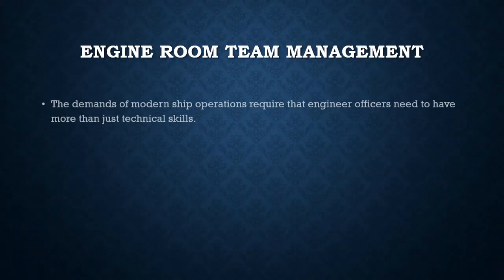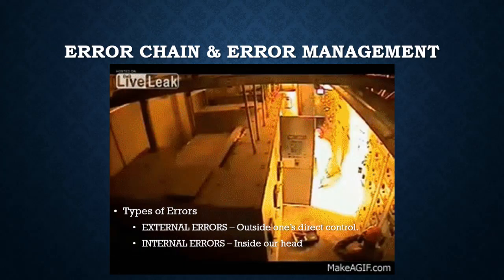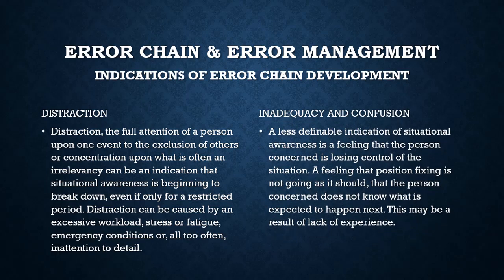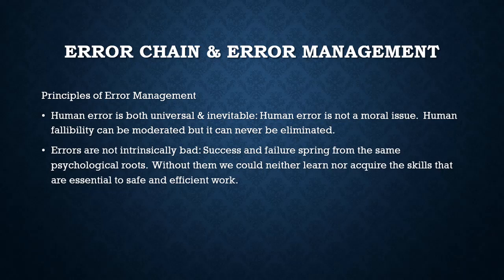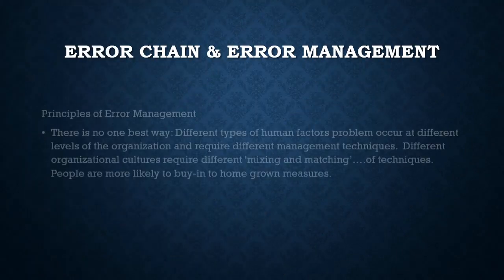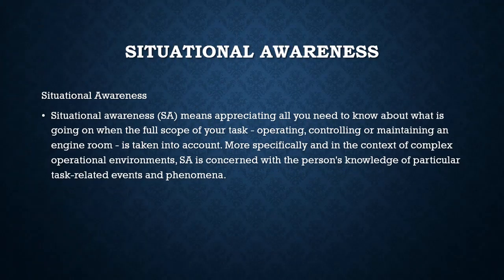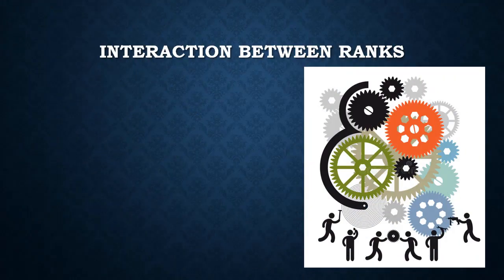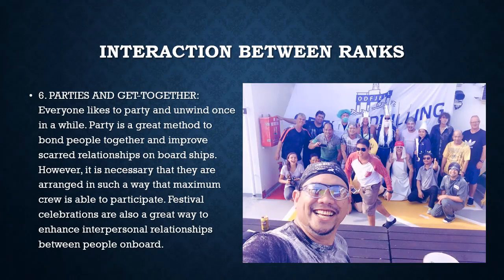Engine-room Team Management Lecture Slideshow Part 1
A first part of a lecture slideshow about developing effective teamwork leading to optimum utilization of ship's Engine Room machinery and human resources.